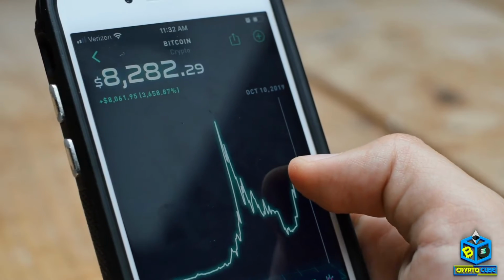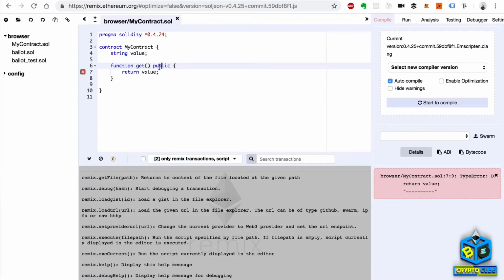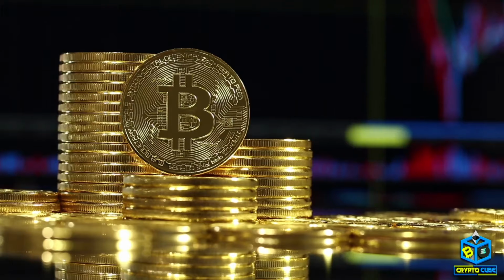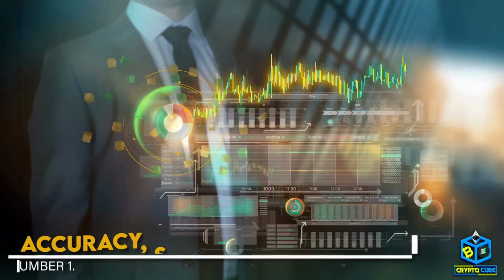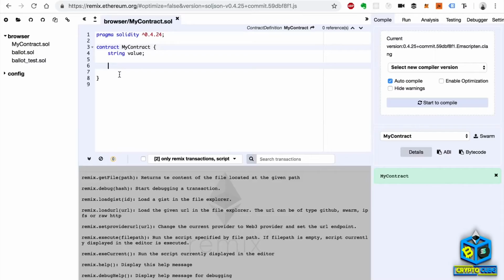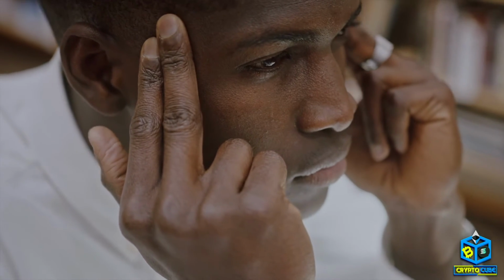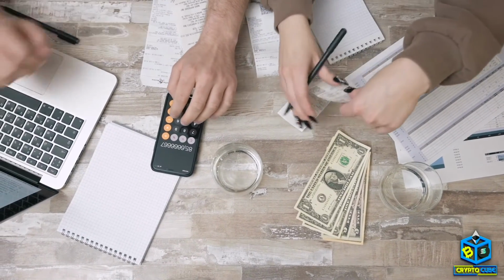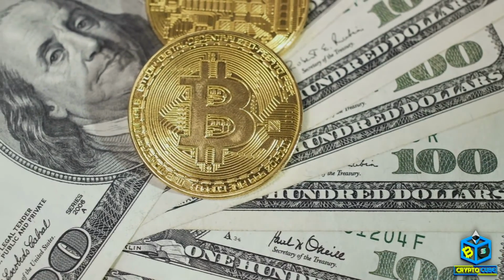Smart contracts - Simply Explained on How They Work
Blockchain is an amazing new technology that can be used for many things. One of the most innovative uses of blockchain technology that we're seeing is in the form of "smart contracts." This video will teach you what Smart Contracts are and how they work.